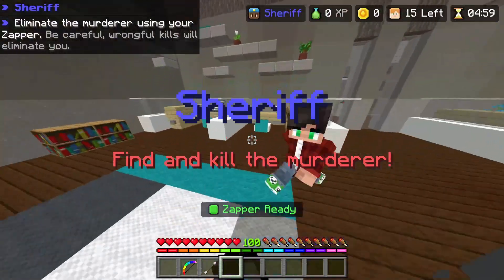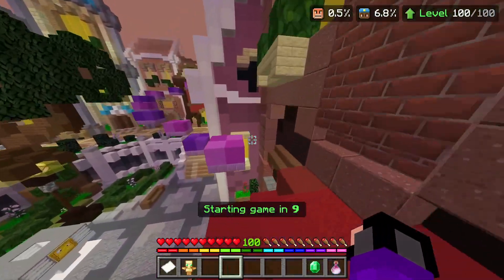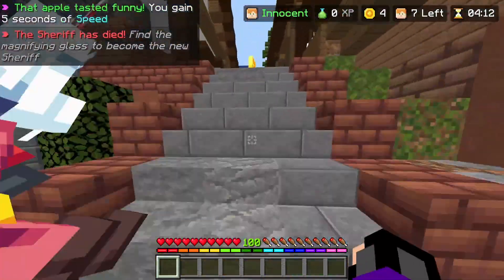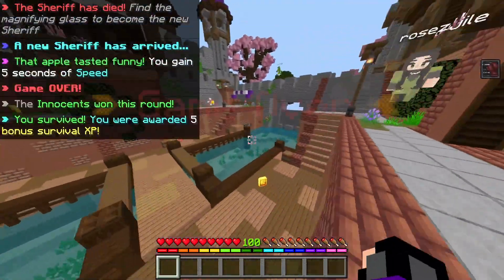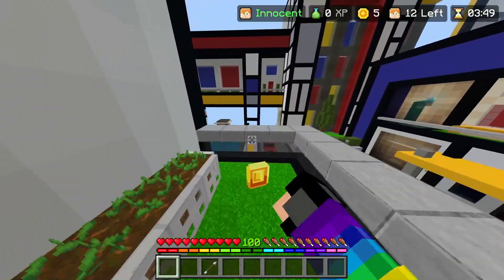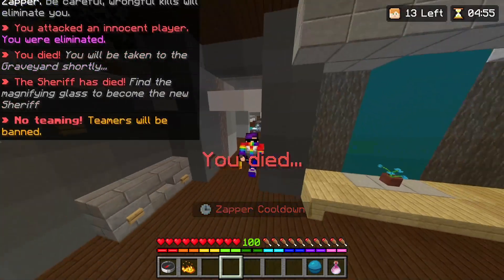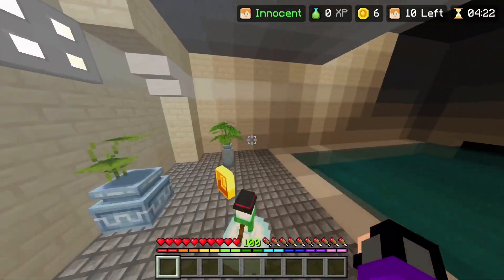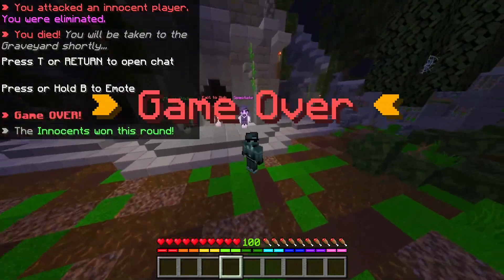Playing Murder Mystery Incorrectly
I played Murder Mystery Incorrectly.